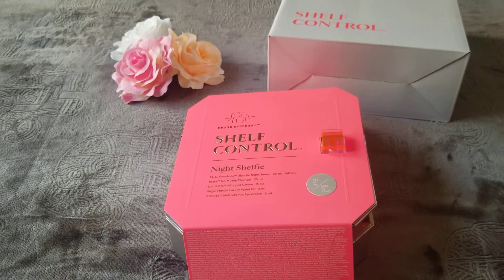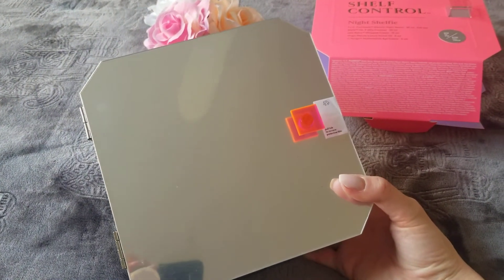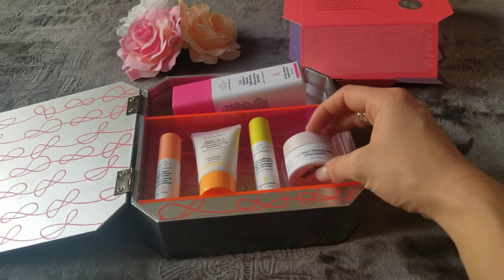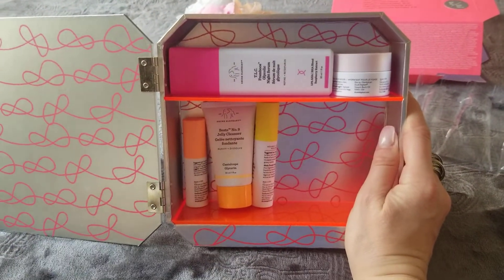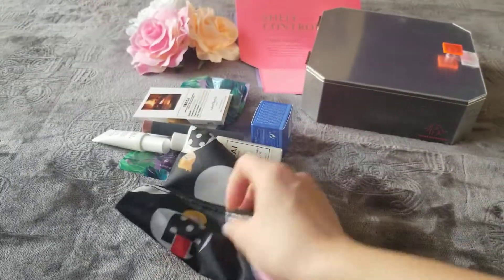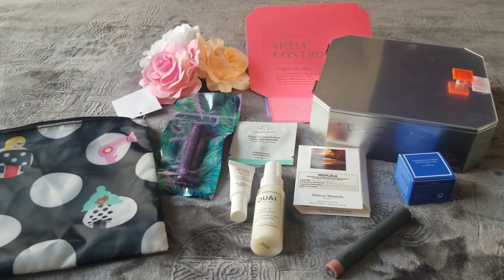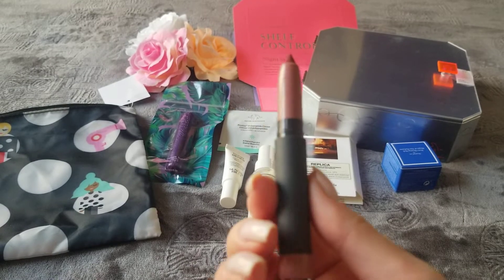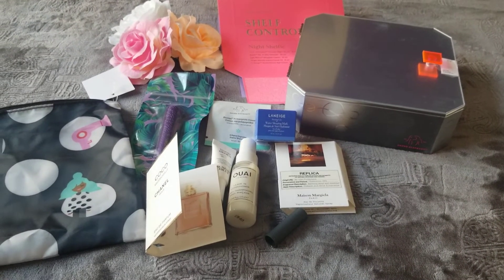Drunk Elephant Shelf Control Night Kit Sephora Haul Review Unboxing